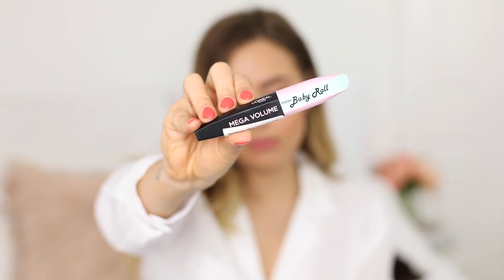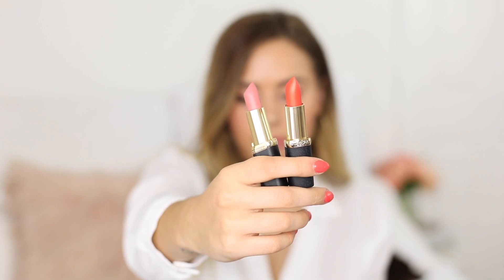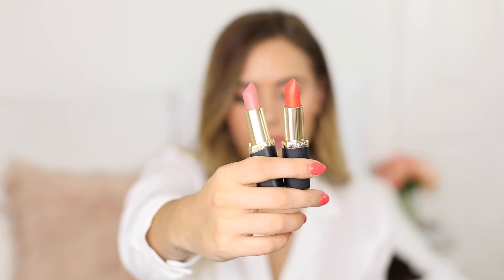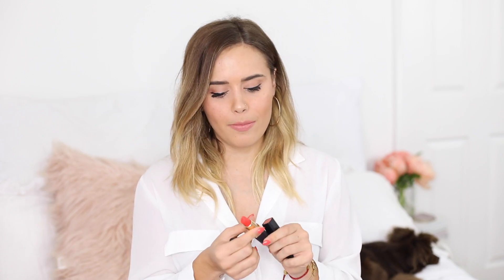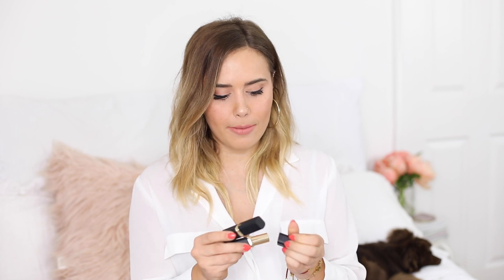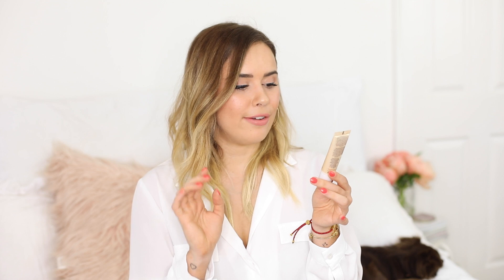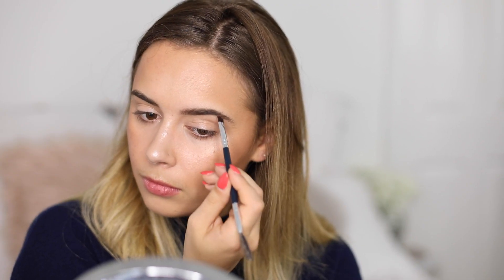DRUGSTORE MAKEUP WORTH THE HYPE | Hello October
DRUGSTORE/ AFFORDABLE MAKEUP PRODUCTS WORTH PURCHASING/ WORTH THE HYPE!

- LINKS -

FACEBOOK hellooctoberblog

PRODUCTS/ITEMS:

L'oreal baby roll mascara
L’oreal Colour Riche Matte Lipsticks in Blush in a Rust and Hype
Rimmel Kate Moss Nude Lipsticks in Rock & Roll Nude and My Nude
Rimmel Good to Glow Liquid Highlighter
Maybelline Master Bronze Palette
Rimmel Brow This Way Fibre Pencil
Fleur De Force Eyelure Brow Kit
Rimmel Match Perfection Foundation & Concealer
Bondi Sands Liquid Gold Dry Oil Self Tanner

- F.A.Q -